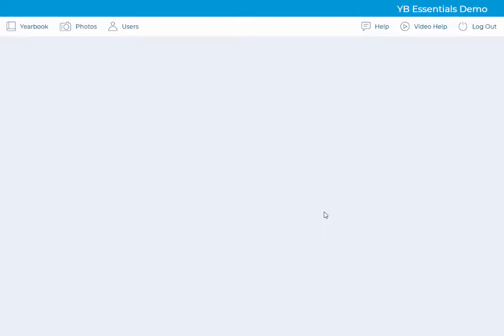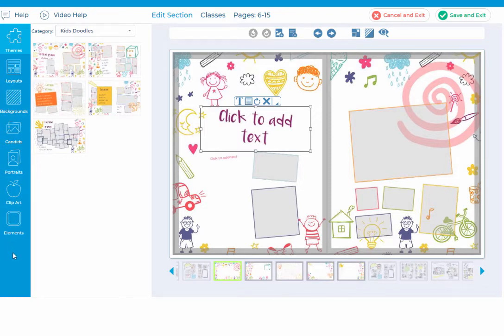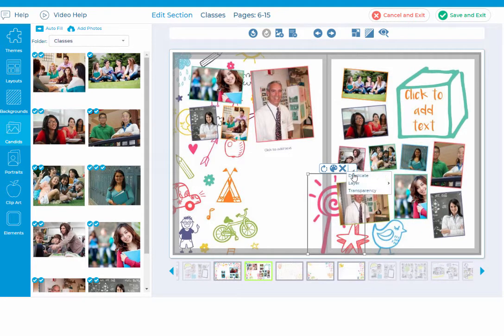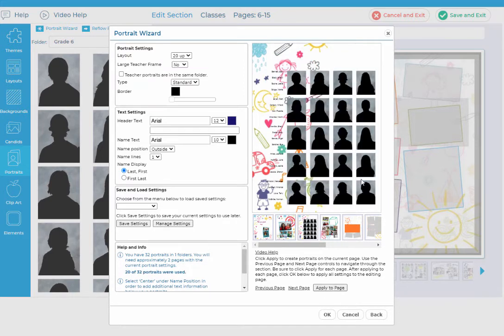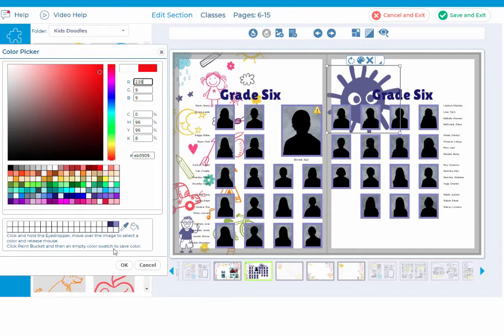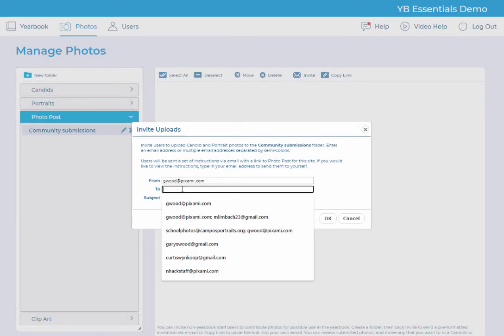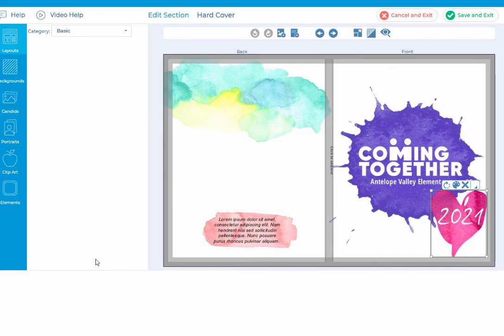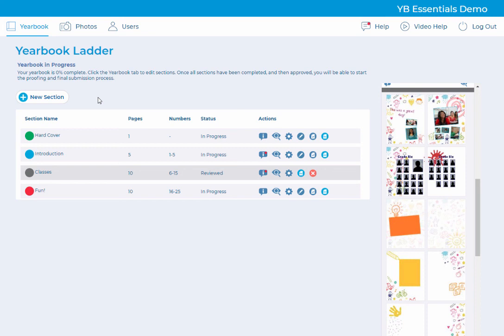Pixami YB Essentials Demo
Pixami's YB Essentials online yearbook software is based on our popular Yearbook Pro. With a simpler interface, less advanced design tools, less collaboration features, and a content selection more appropriate for Elementary Schools, YB Essentials is a great choice for smaller teams and smaller books. The best part: it's fully upgradable to Yearbook Pro!